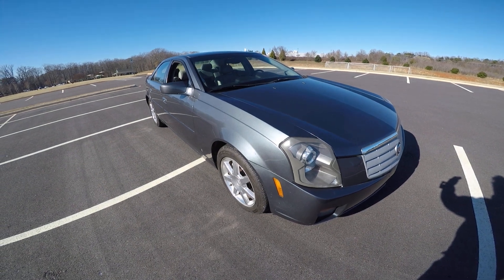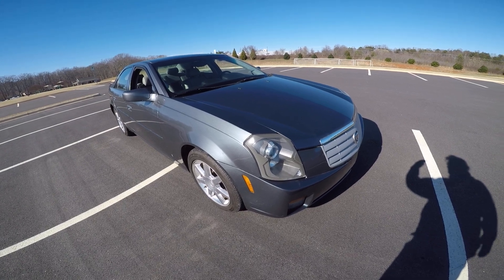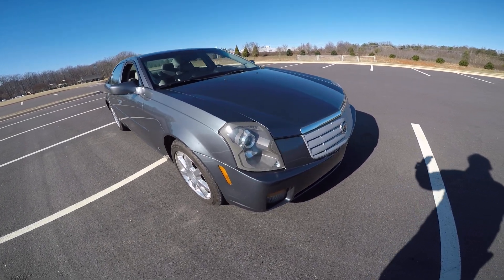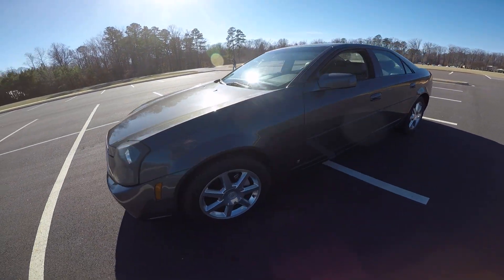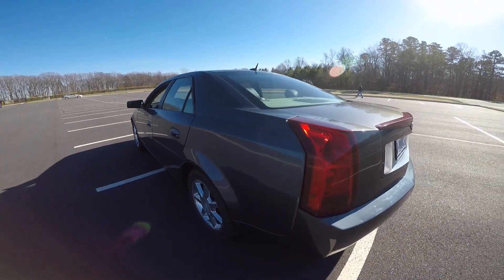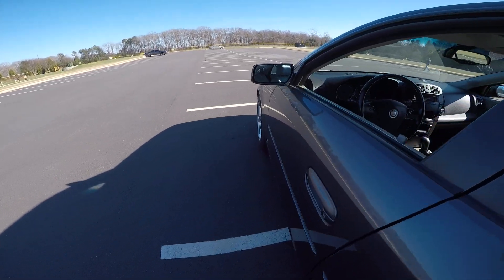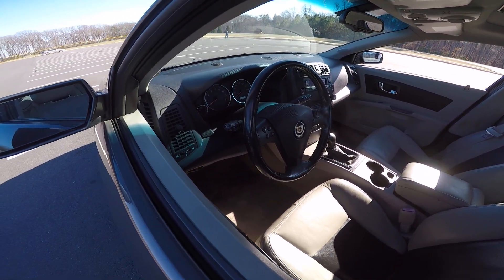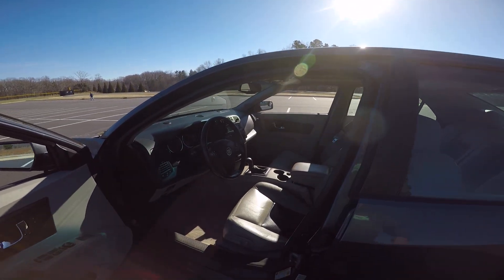07 Cadillac CTS RARE 6 Speed Manual Transmission For Sale at Lister Motorsports pt2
rust free Southern Cadillac CTS 6 Speed Manual Transmission